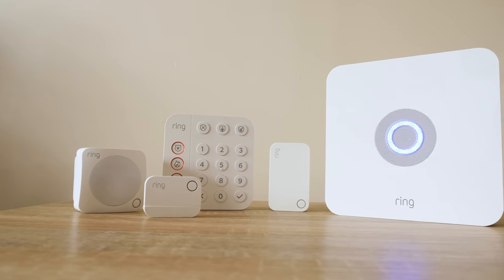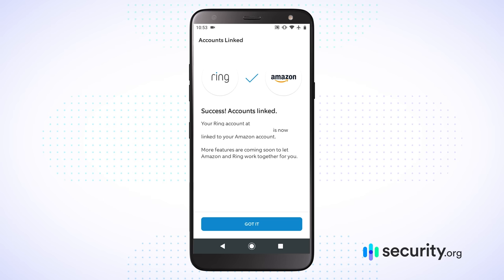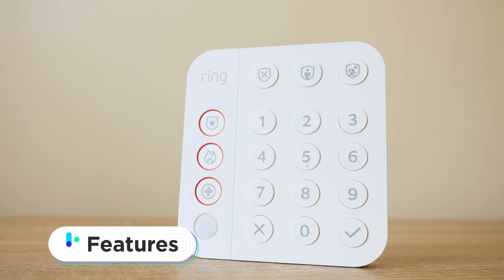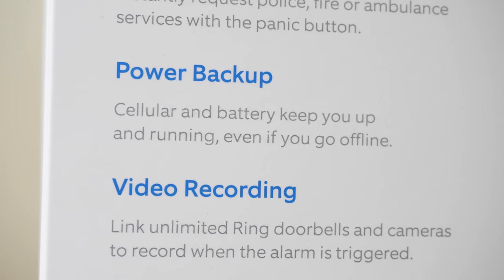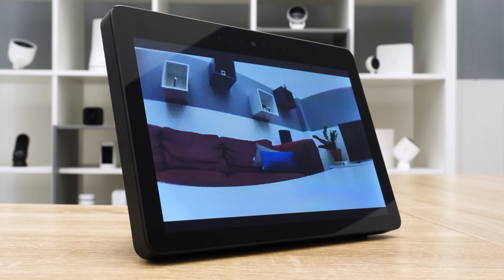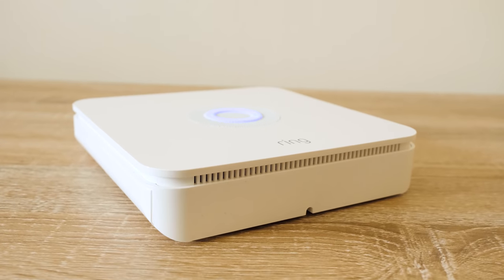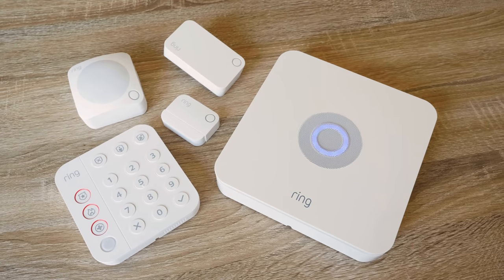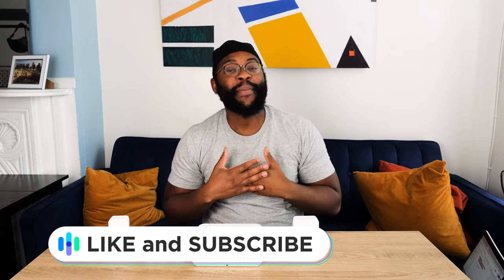Ring Alarm Home Security System (2nd Gen): In-Depth Review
We’ve reviewed RingAlarm in the past, but Ring just released the 2nd generation of their system, so we’re excited to see how it’s improved.

Timestamps:
0:00 Ring Alarm 2nd Generation Review Intro!
0:55 What's New
1:57  Ring Alarm 2nd Generation Pros and Cons
3:13  Ring Alarm 2nd Generation System Components
5:45  Ring Alarm 2nd Generation Feature Set
9:38 Installation Process
10:40 Customer Support
11:30 Mobile App
14:53 Who's the  Ring Alarm 2nd Generation For?

What’s new about RingAlarm in this updated system? For one, their keypad is easier to use, with the emergency buttons displayed prominently. But customers will still love Ring’s Protect plans, which offer 24/7 professional monitoring, cellular backup, and 60 days of cloud storage for only $10 a month or $100 a year, some of the lowest prices on the market. We installed our Ring Alarm system ourselves, and if we wanted to avoid monthly fees, we could’ve self-monitored solely through the Ring - Always Home app, so Ring is a great choice for those on a budget.